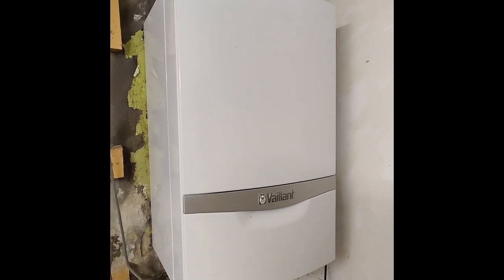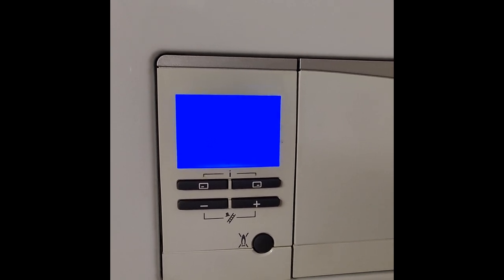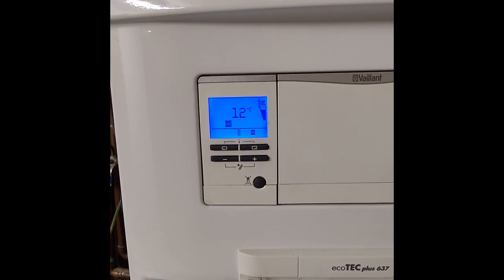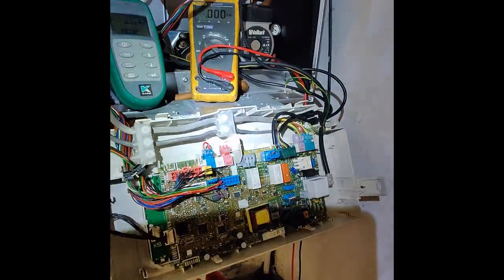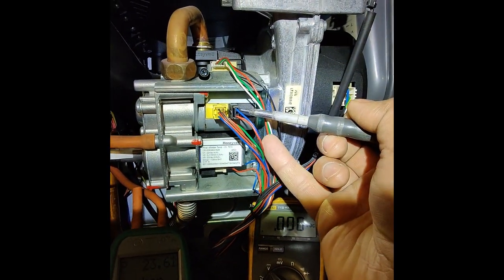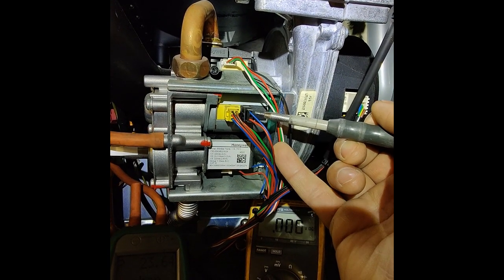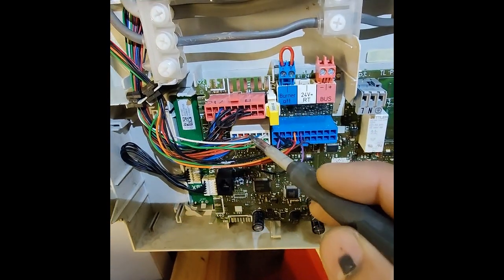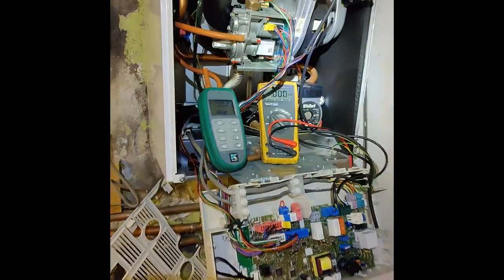Vaillant Fault F28 29 54, Resistance gas valve readings. 22vdc 16vdc. How to diagnose Vaillant fault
Has your Vaillant boiler stopped working and the display now say "F28 or F29 F54"
In this video I show you how to diagnose the boiler.
Also what might be causing the problem.
This video is aimed to gas engineers and trainee engineers under direct supervision.